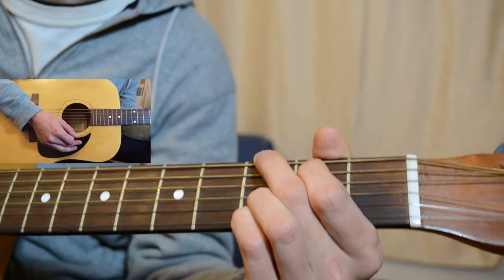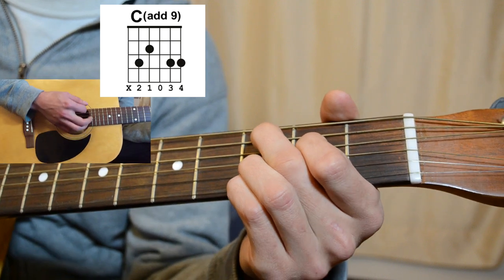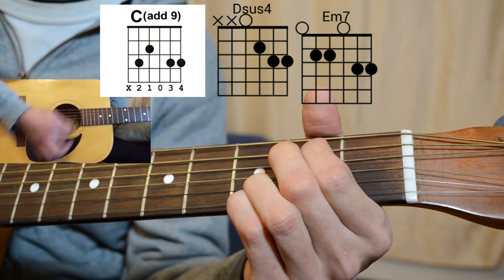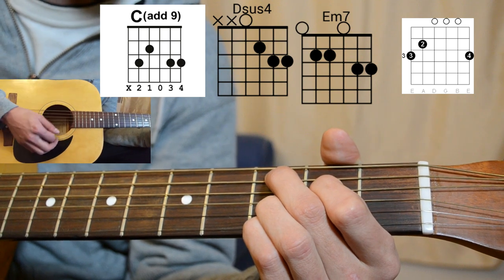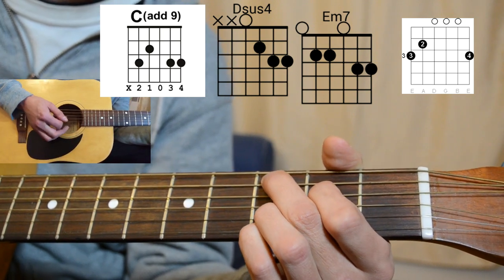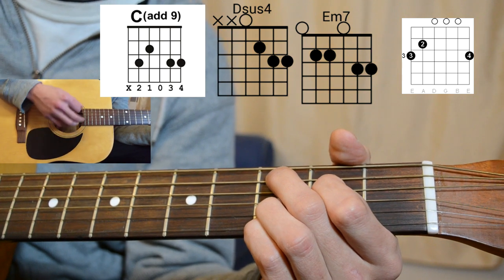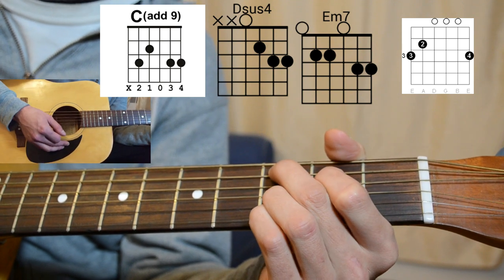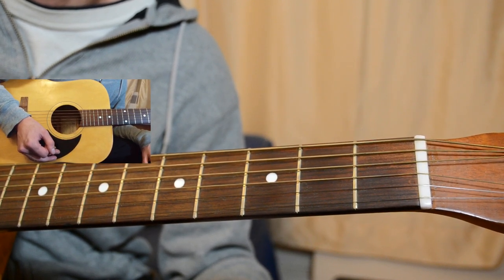How to play 'Round Here' - Counting Crows- Easy Acoustic Guitar Tutorial/Lesson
How to play Around Here on Guitar- Counting Crows Acoustic Lesson. Just a easy beginner guitar lesson for the song around here by the counting crows. Hope this helps!  Chords are Cadd9- Dsus4- Emin7- G